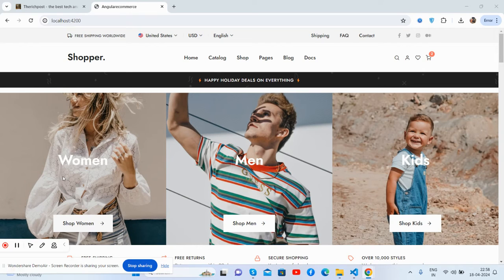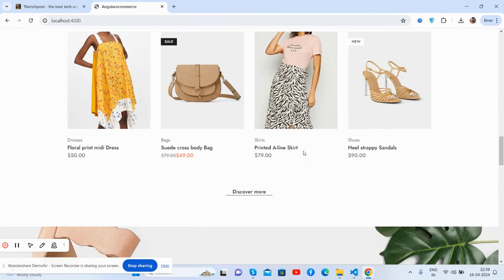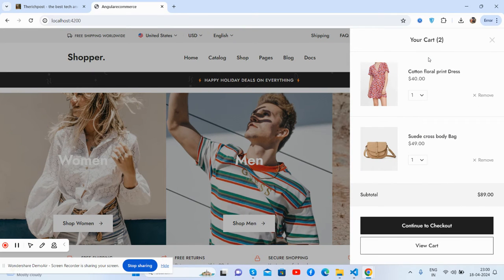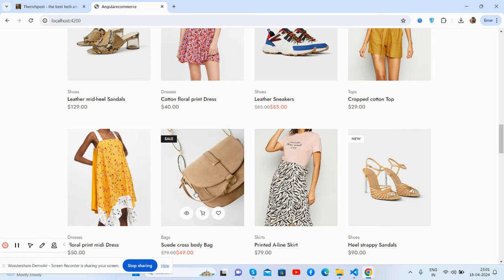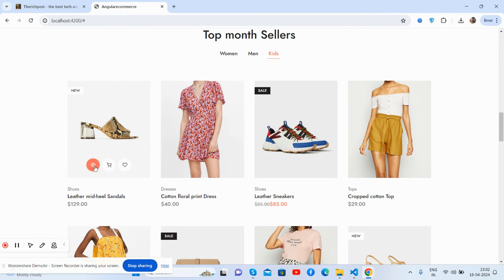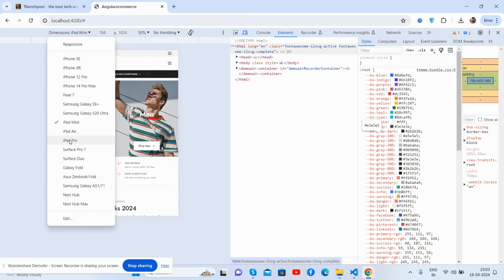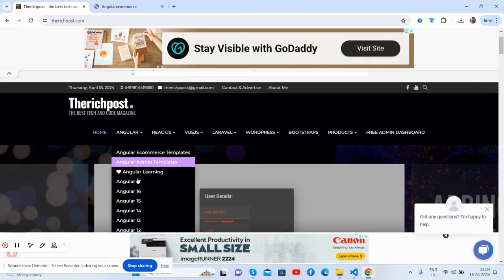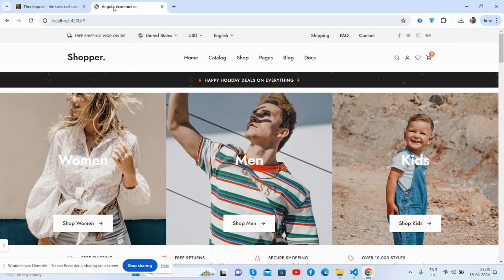Shopper Angular 17 – Multipurpose E-Commerce Free Template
Angular free templates
angular ecommerce website
angular free ecommerce template
ecommerce website angular

Thanks